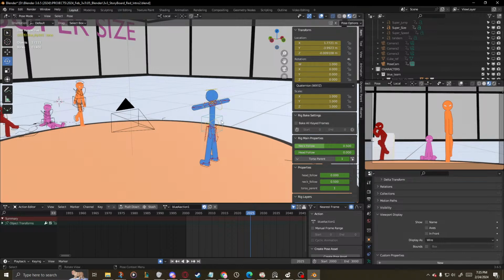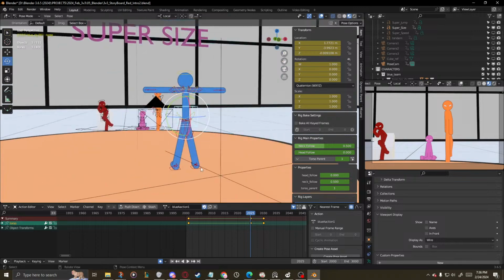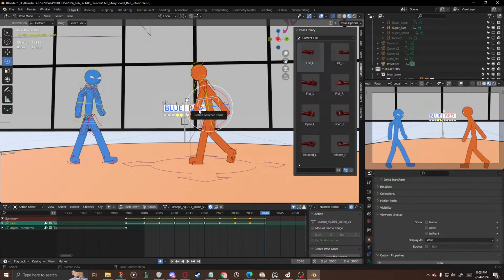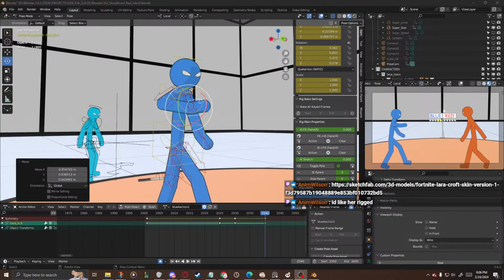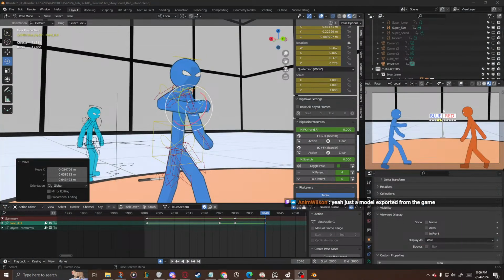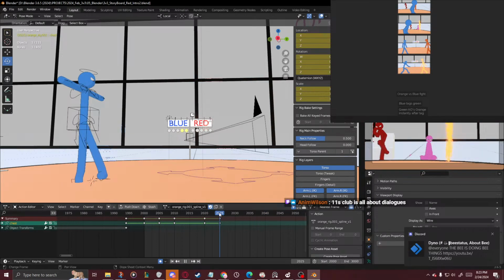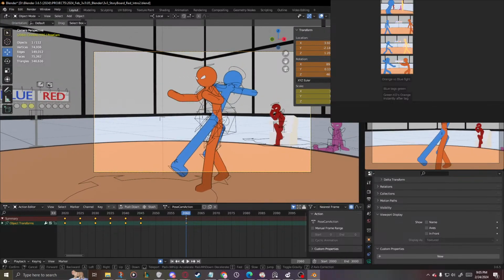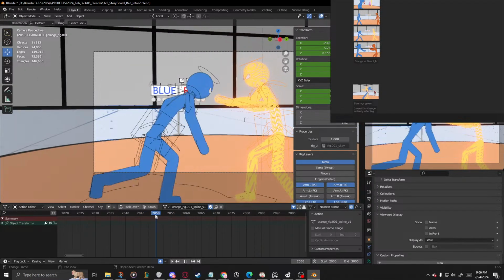Animate Everyday: Day 18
practicing my lamination skills